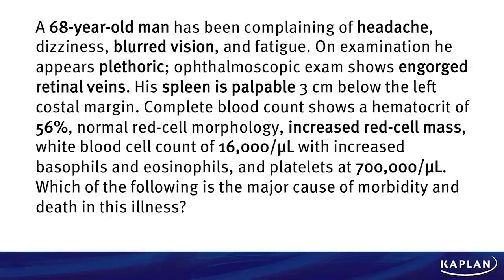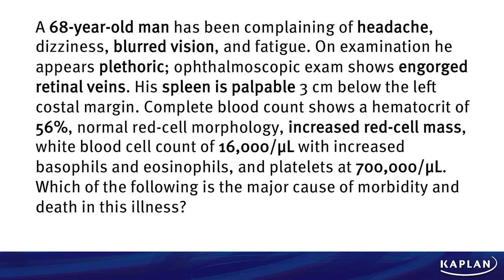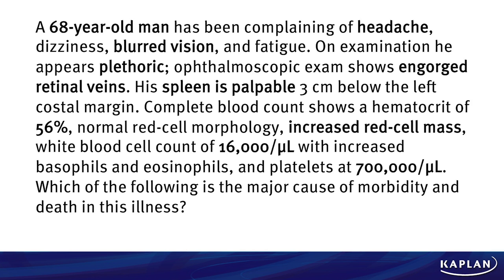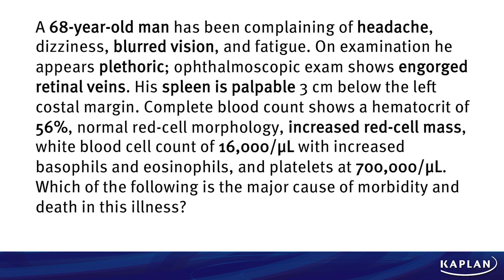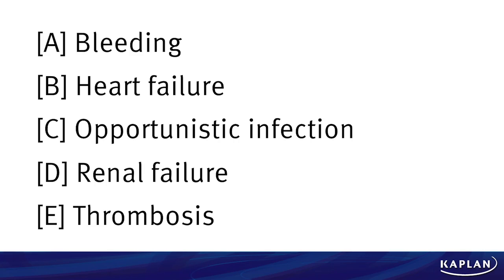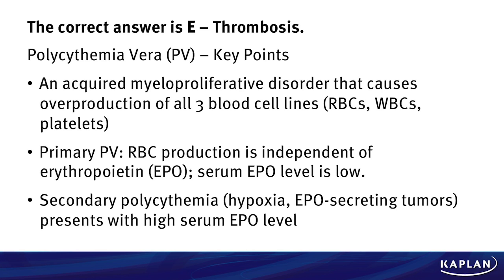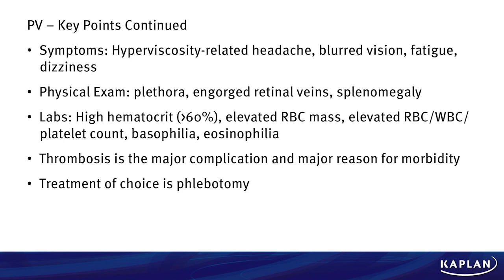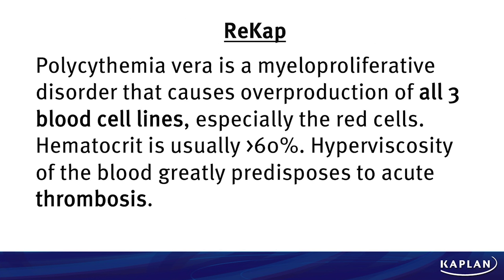Step 2 CK Qblast Episode 3: USMLE® Question Review